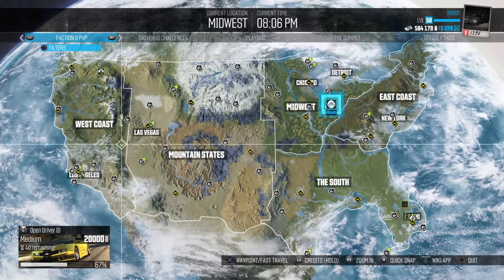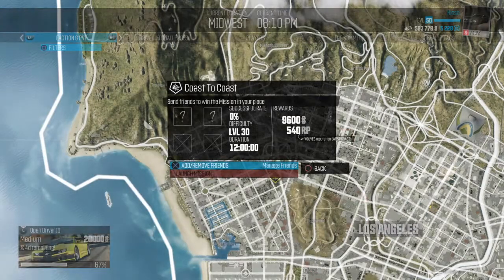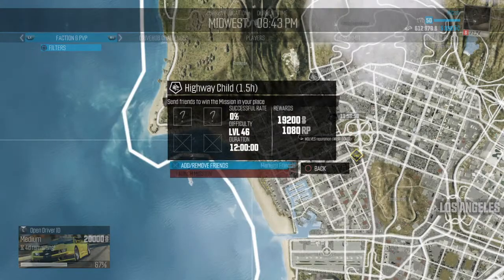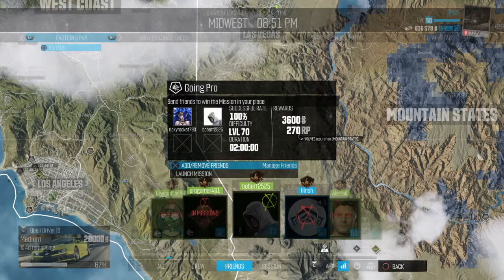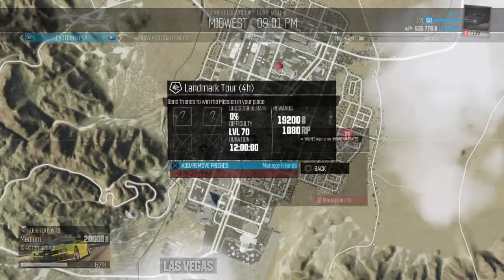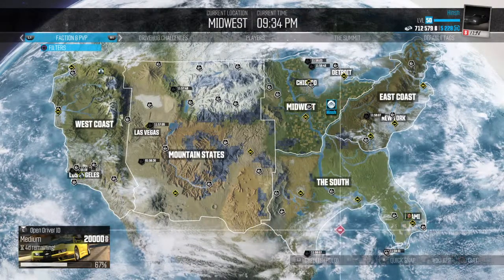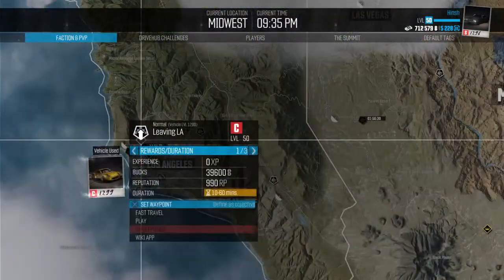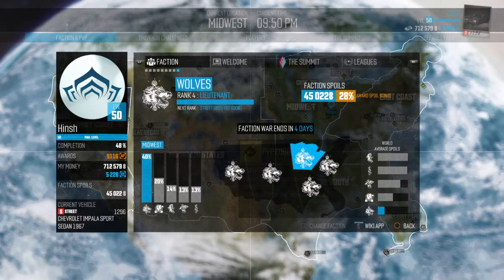Easy 100K in The Crew - Tutorial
(Buys your way into my Descriptions for as long as you support)

RULES!
Fighting of any kind will result in a timeout from chat - repeat offences will result in a ban for two days. (Even if you are a regular)
NO SPAMMING - First a warning - Second offence will result in a timeout from chat - Third offence will result in a ban for two days. (Even if you are a regular)
NO SELF PROMOTION - First a warning - Second offence will result in a timeout from chat - Third offence will result in a ban for two days. (Even if you are a regular)

Other Links:
PSN: Hinsh